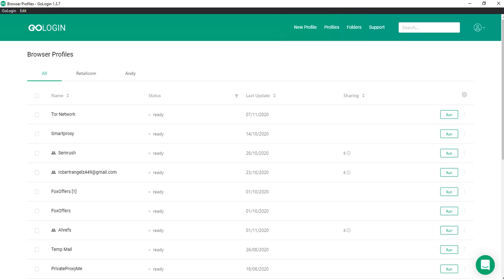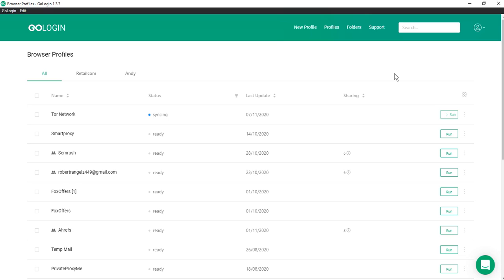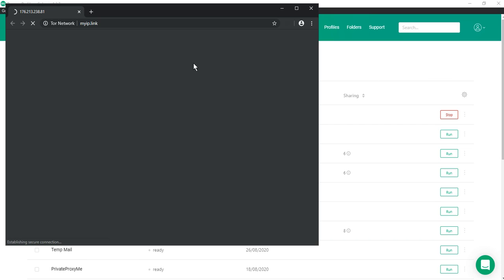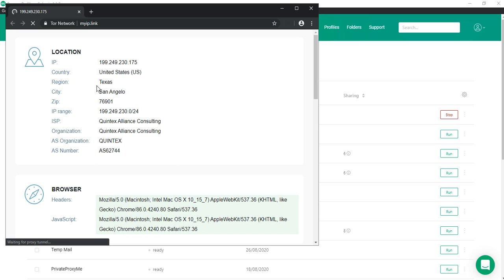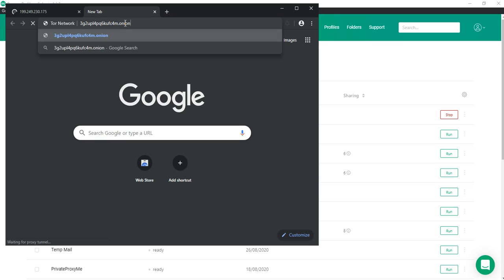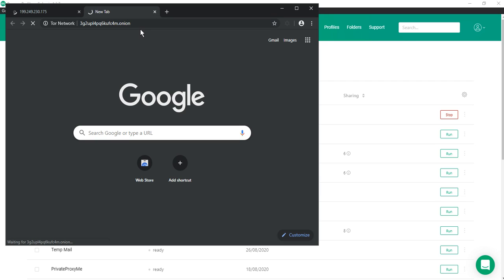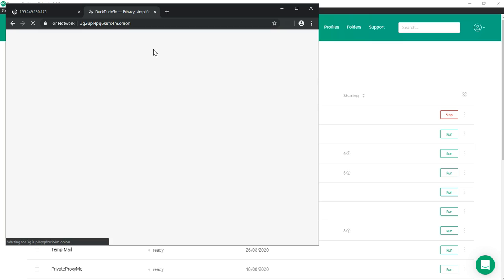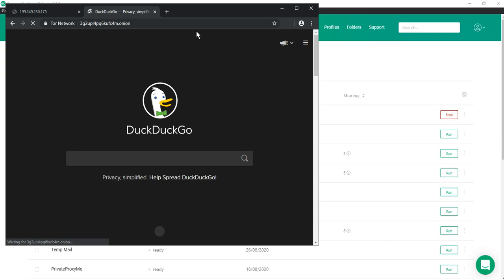How to use Tor Network in GoLogin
Tor Network is a good tool for anonymous browsing and fighting censorship on the Internet. And now you can use Tor Proxy in GoLogin, using all the features of this network, for example, surf the darknet via *.onion links. In this video we'll show how can you do it!